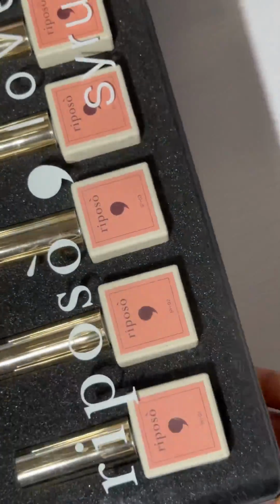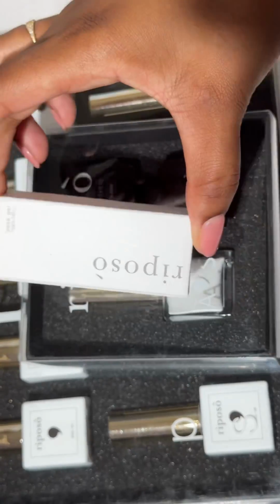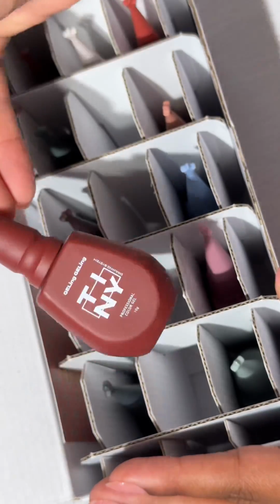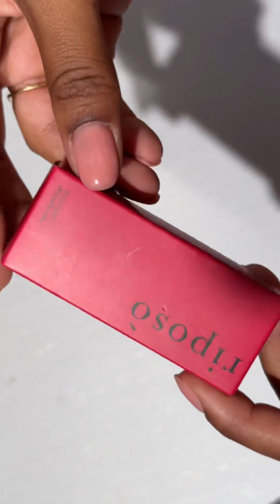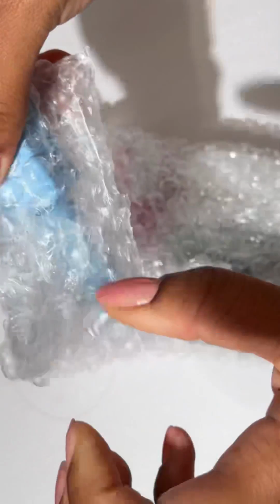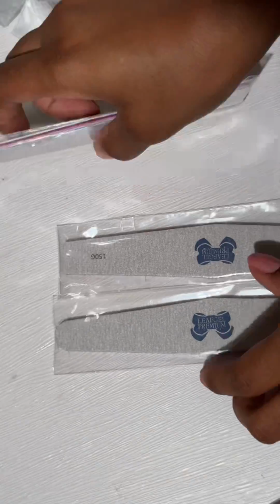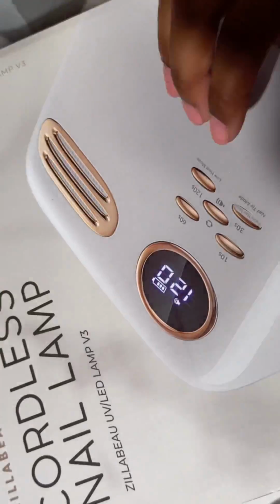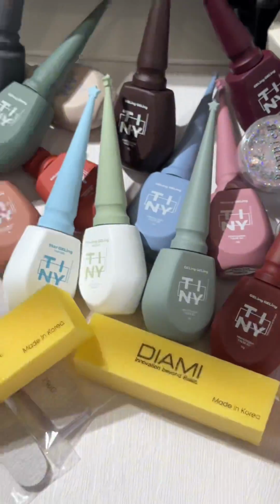ZILLABEAU BLACK FRIDAY SALE HAUL 2023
All products are from @zillabeau and can be found in zillabeau.com
Code
HERBLK10